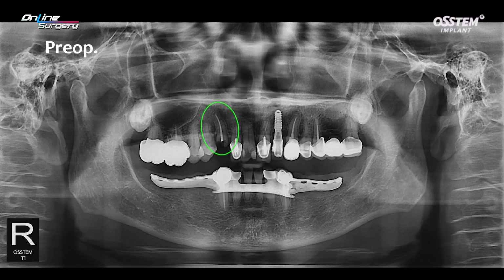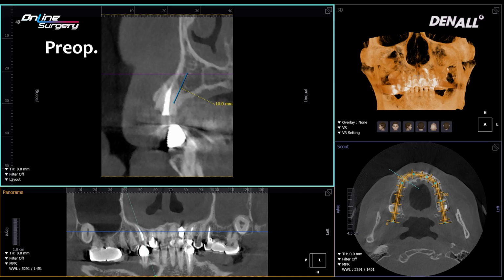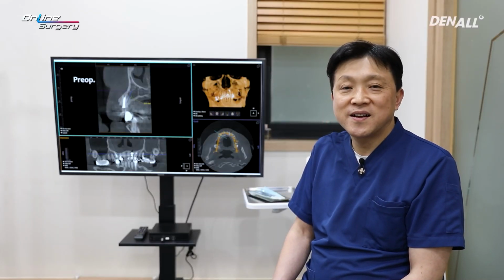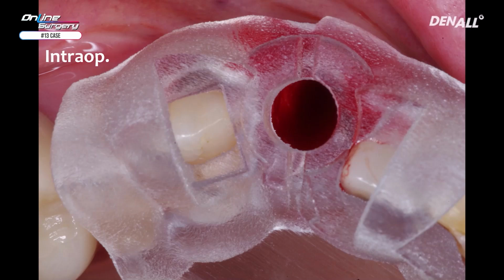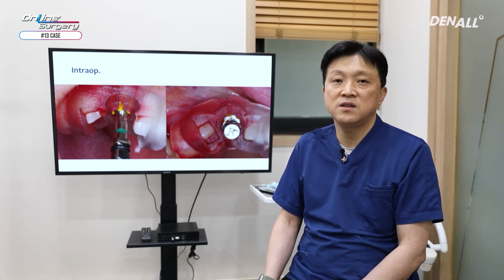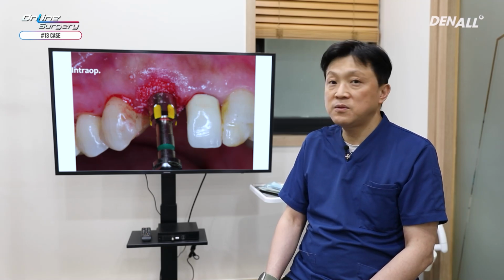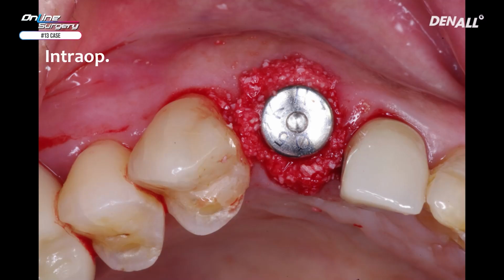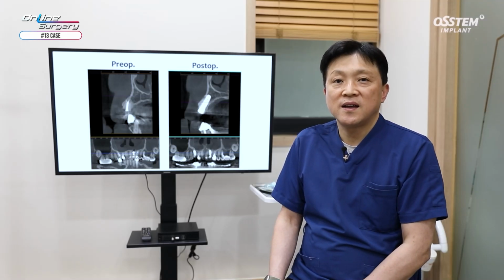[Online Surgery] #13 immediate implant placement (KSⅢ) with dual zone graft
[TimeLine]
1) INTRO [00:00]
2) CASE PREVIEW & REVIEW [00:11]
3) SURGERY [02:48]
4) SURGERY REVIEW [08:02]